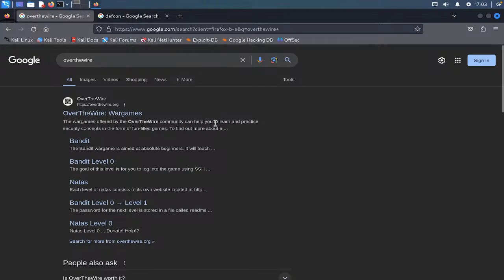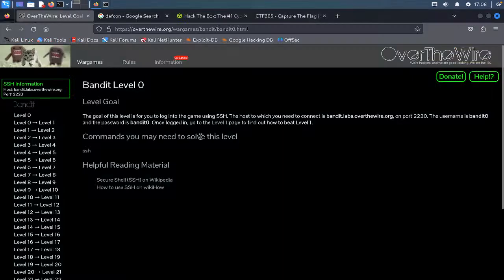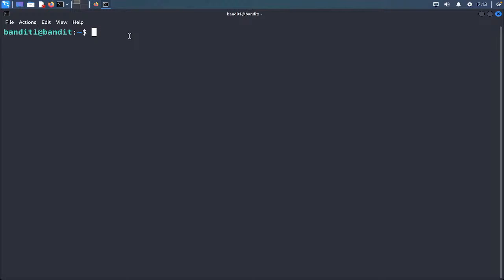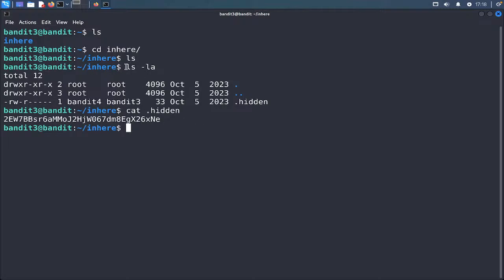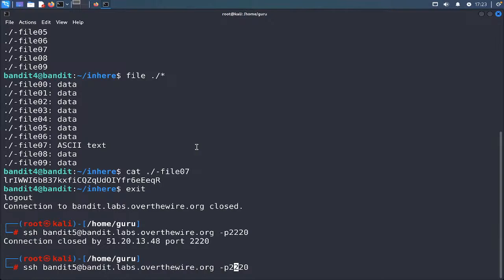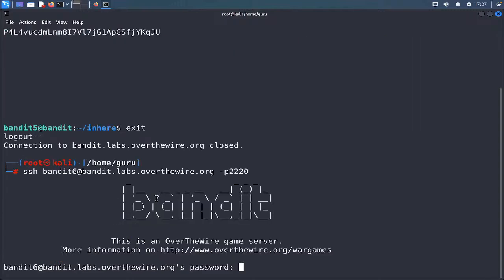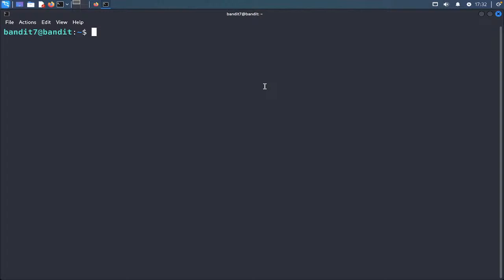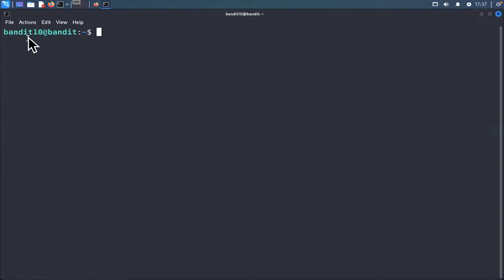All About CTF: Dominate Capture the Flag Competitions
Unlock the world of Capture the Flag (CTF) competitions with our expert guide in this exhilarating webinar - All About CTF: Dominate Capture the Flag Competitions.
In this session, we dive deep into the fundamentals of Capture the Flag competitions, demystifying the complexities of various CTF challenges and their applications. Guided by industry-leading instructors, participants will explore the core concepts of CTF competitions, including challenge categories, common techniques, and strategic approaches to solving them.
Throughout the session, we'll navigate the intricate landscapes of cybersecurity responsibly and ethically, equipping you with the essential skills needed to design, implement, and manage robust CTF strategies. From understanding the types of challenges to fine-tuning your problem-solving techniques, this session is designed to empower both beginners and seasoned professionals alike.
Don't miss this opportunity to expand your knowledge and embark on a transformative journey into the world of Capture the Flag competitions.

Complete Machine Learning Course 2024: Master Data Science & AI:

Data Analytics Full Course:

Python Projects:

 • Python Projects